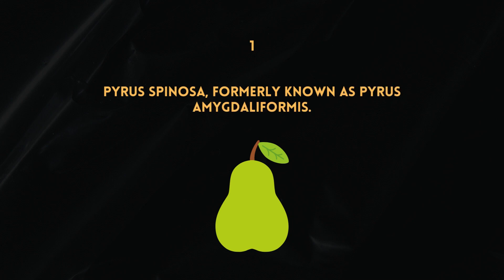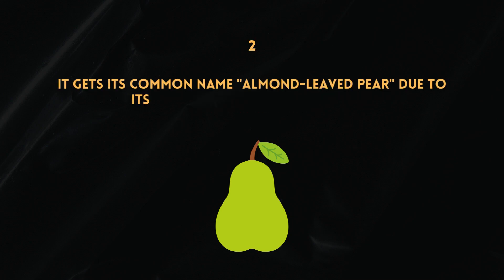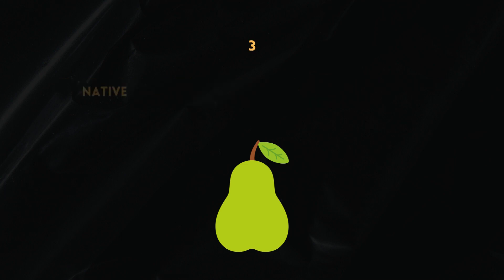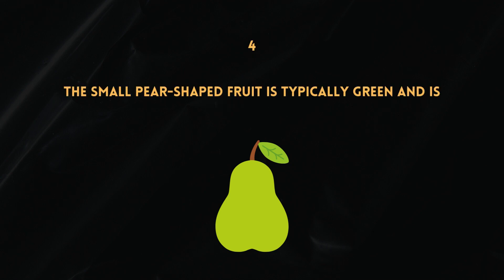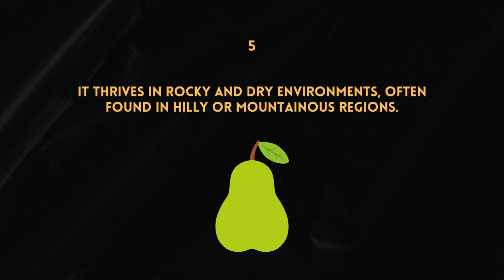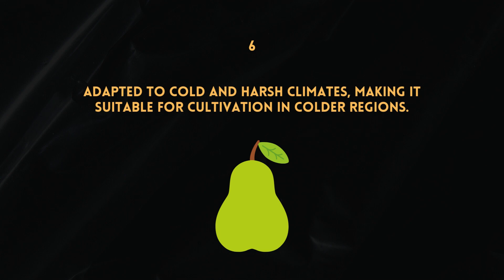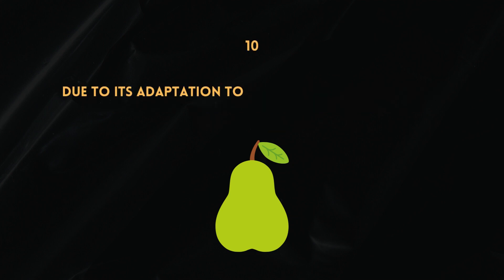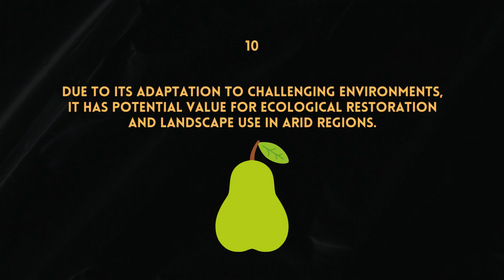"Discover the Enigmatic Beauty of the Almond-Leaved Pear: Pyrus spinosa"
Pyrus spinosa, also known as Pyrus amygdaliformis or the almond-leaved pear, is a lesser-known pear species with interesting characteristics. Here are 10 short facts about it:

Botanical Name: Pyrus spinosa, formerly known as Pyrus amygdaliformis.
Leaf Shape: It gets its common name "almond-leaved pear" due to its unique almond-shaped leaves.
Origin: Native to regions of southeastern Europe and western Asia.
Fruit Appearance: The small pear-shaped fruit is typically green and is not commonly consumed, unlike other pear varieties.
Habitat: It thrives in rocky and dry environments, often found in hilly or mountainous regions.
Hardiness: Adapted to cold and harsh climates, making it suitable for cultivation in colder regions.
Flowers: Produces small, white flowers that contribute to its aesthetic appeal.
Ecological Importance: Provides habitat and food for various wildlife and insects.
Cultural Significance: It has historical and cultural importance in certain regions, often used in traditional medicine and local customs.
Conservation: Due to its adaptation to challenging environments, it has potential value for ecological restoration and landscape use in arid regions.
Please note that information about specific plant species may vary and evolve over time, so it's always a good idea to refer to the latest botanical references for the most accurate and up-to-date information.